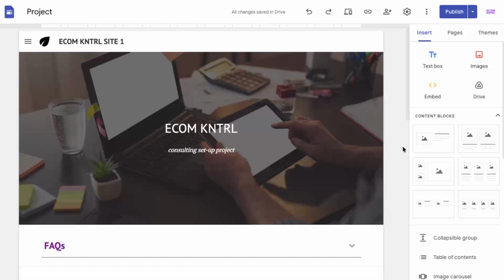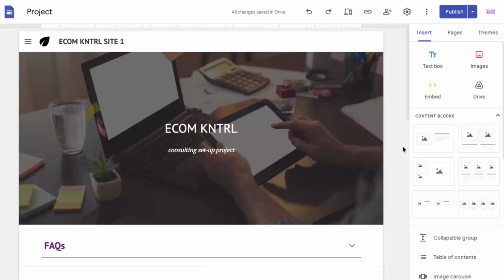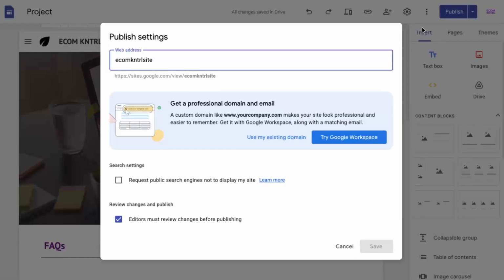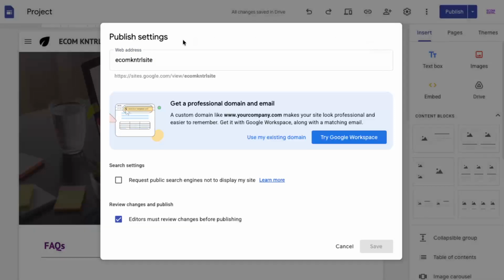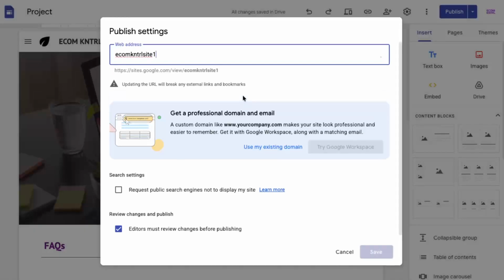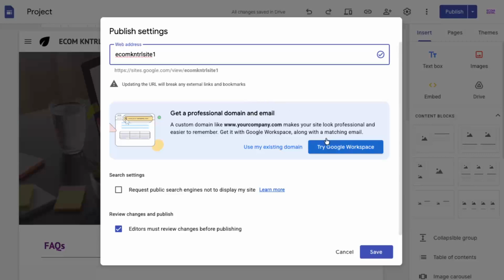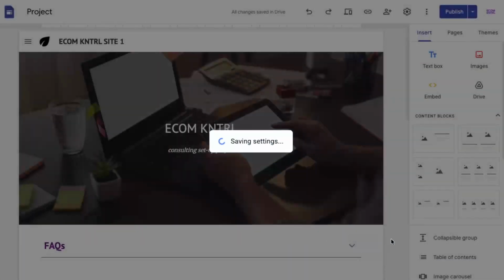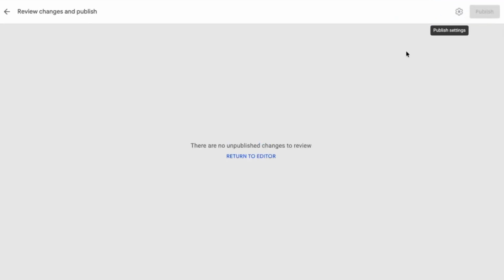How to Change URL in Google Sites (2026) | Step-by-Step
Learn how to change URL in Google Sites the right way with this updated 2026 guide. Whether you want to update your published site address or swap out a custom domain, this tutorial walks you through every setting you need inside Google Sites. You will see exactly where to find the URL options, how to apply changes without breaking your existing links, and how to confirm everything is live and working correctly. This method reflects the current Google Sites interface so nothing will look outdated or confusing. No technical background required — if you can follow simple steps, you can do this in minutes. Watch the full tutorial and get your site URL updated today.